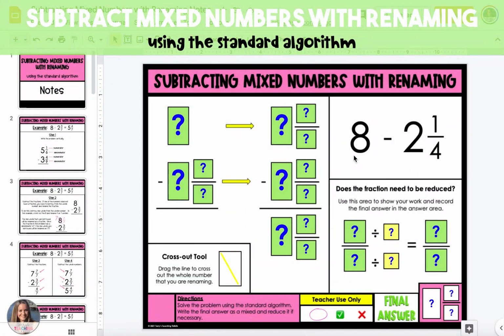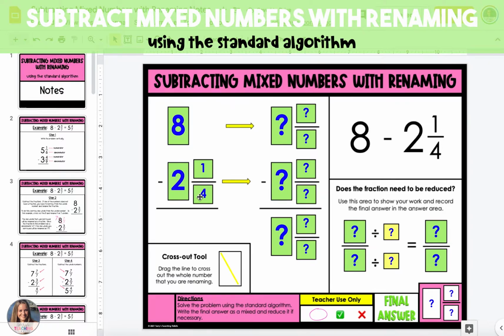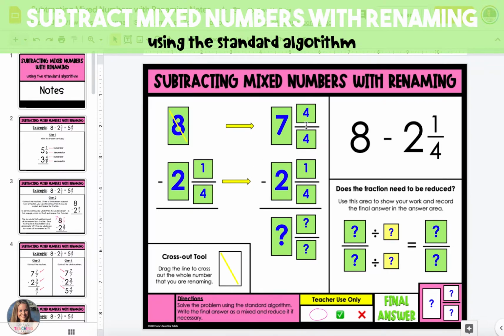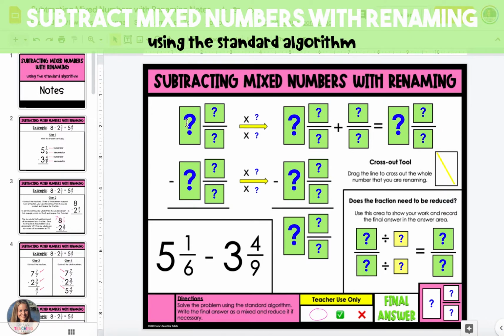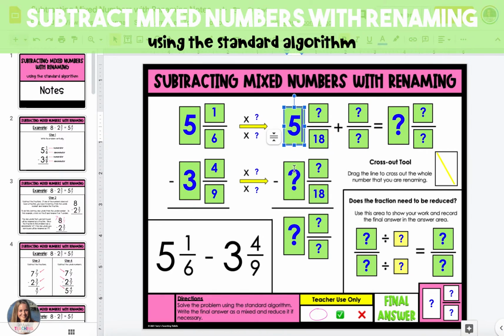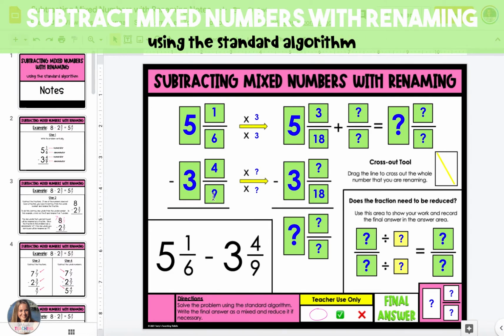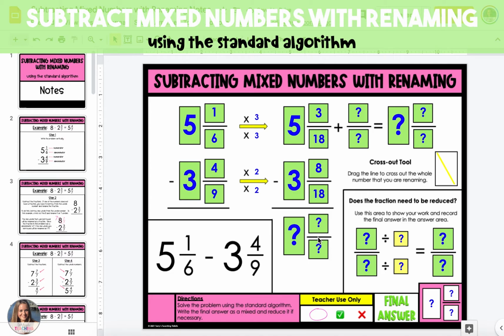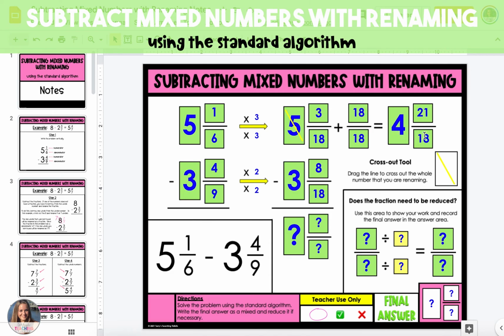Subtracting Mixed Numbers with Unlike Denominators Using the Standard Algorithm Tutorial Video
This tutorial video takes students step-by-step through subtracting mixed numbers with unlike denominators using the standard algorithm.  The problems in this video require the mixed numbers to be renamed in order to be able to subtract them.

The examples included in the videos are from my Adding and Subtracting Mixed Numbers digital resource using Google Slides.